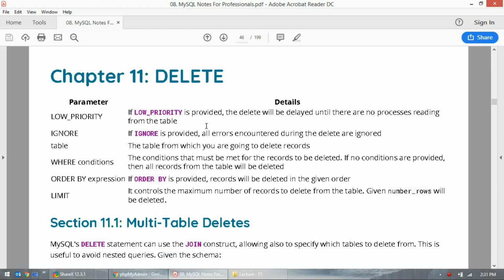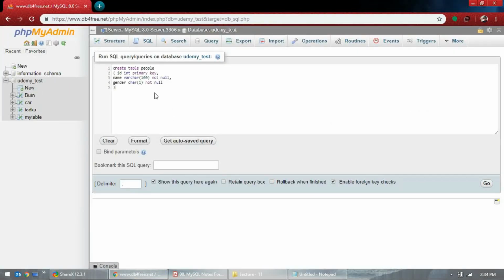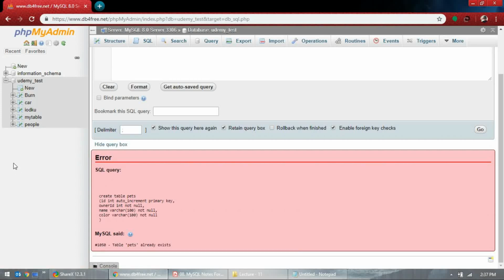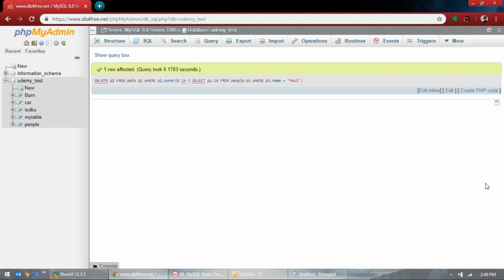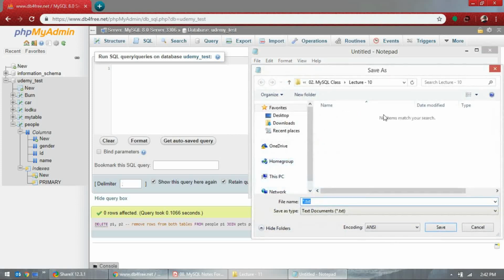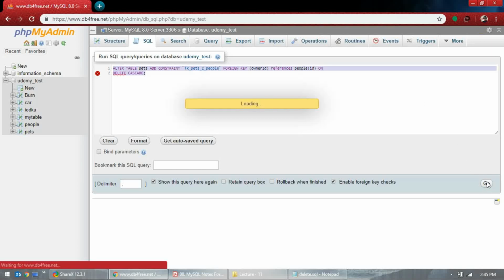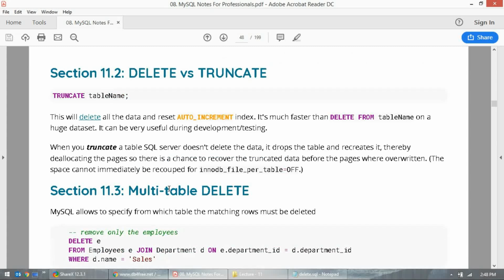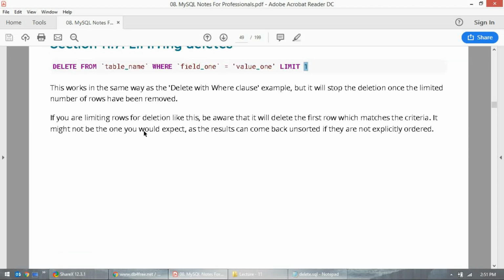11. Basic Concepts of MySQL Database (Deleting Data in MySQL)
11. Basic Concepts of MySQL Database (Deleting Data in MySQL)